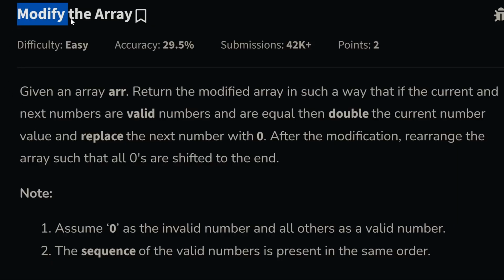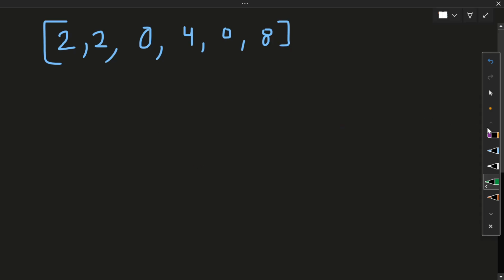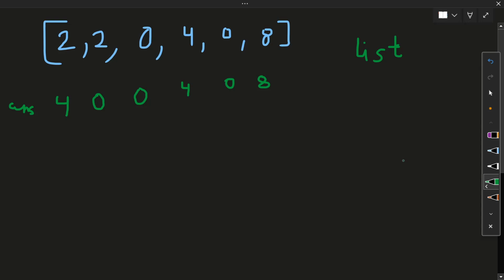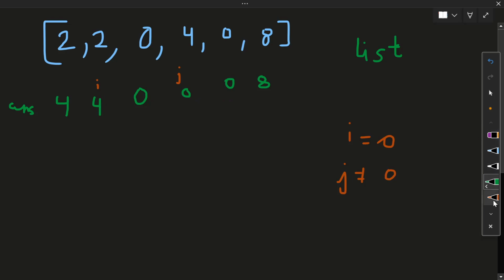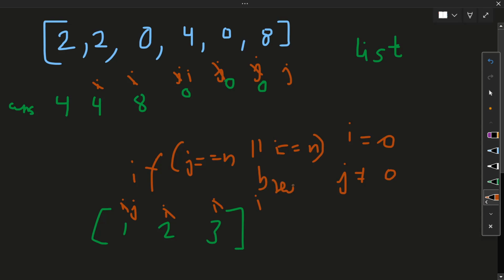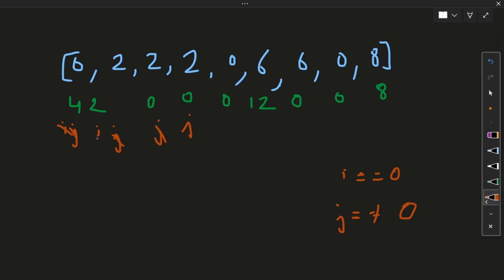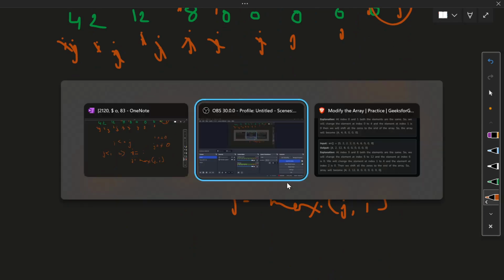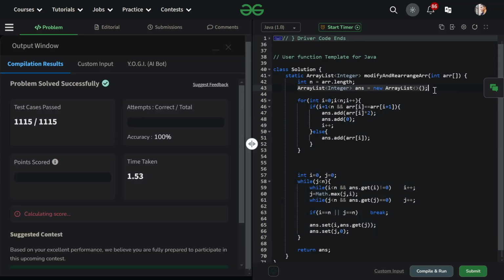POTD- 24/10/2024 | Modify the Array | Problem of the Day | GeeksforGeeks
Timestamp:
00:00 - Explanation
01:38 - Approach
09:54 - Code